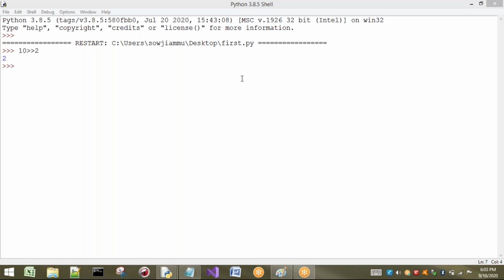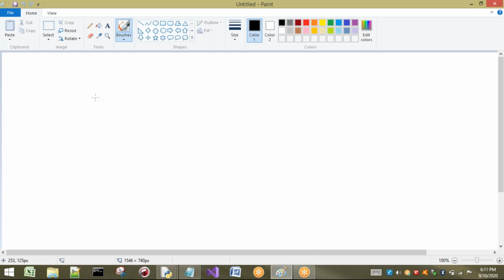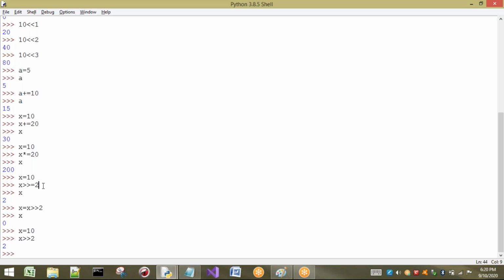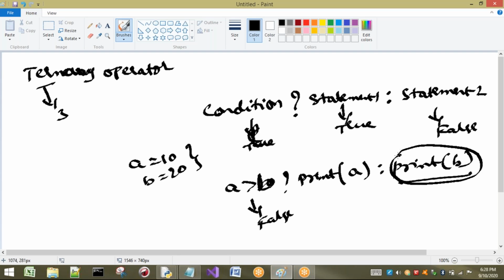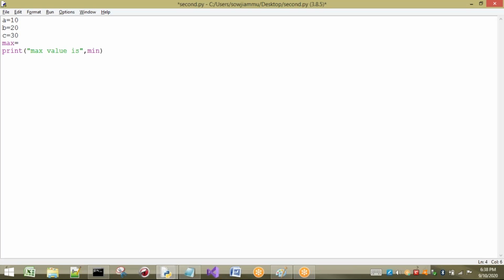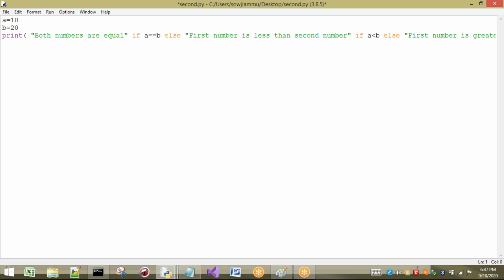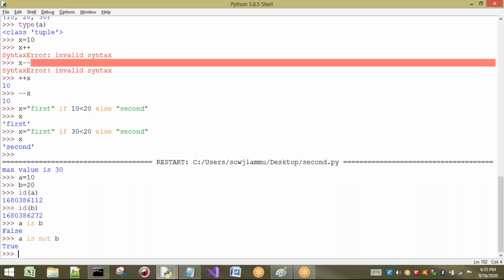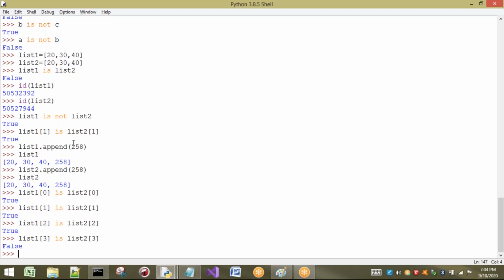Python|Session 16|Assignment,Ternary,Identity Operators|Mr.SIVA RAMA PRASAD KOLLU